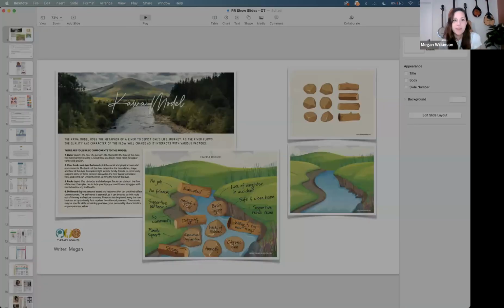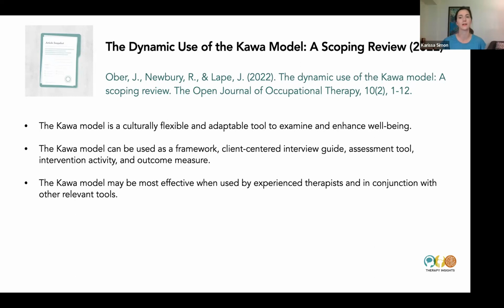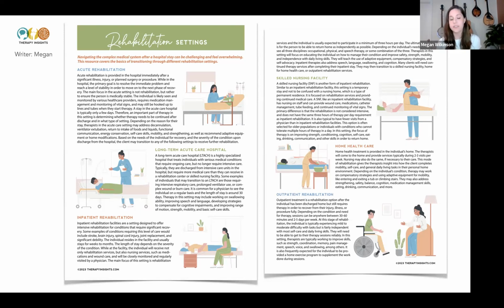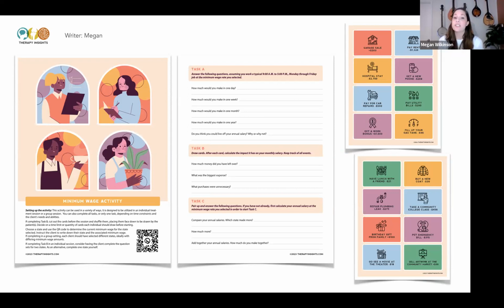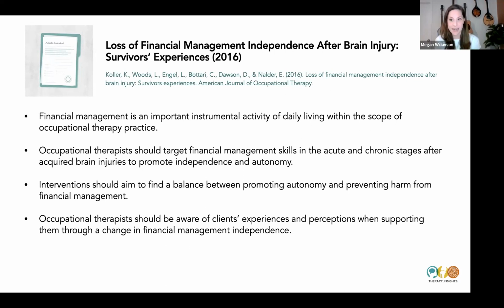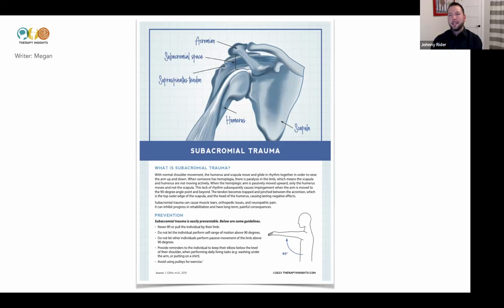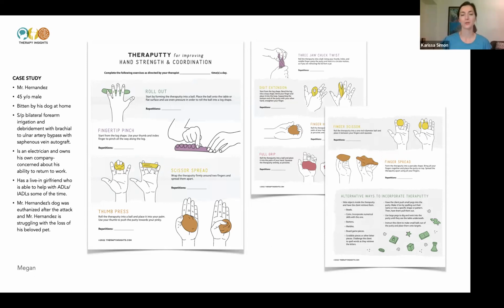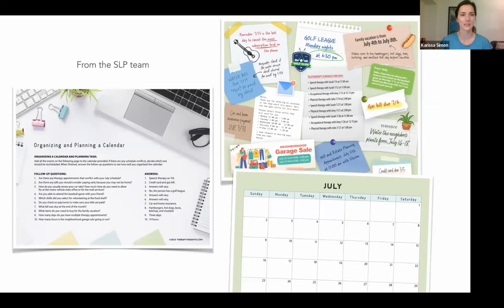04 - Kawa model, overstimulation and TBI, subacromial trauma, rehab settings, functional cog task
The Therapy Insights Resource Roadmap Show is a monthly talk show all about the new content we release every month- from therapy materials to eval tools to patient education handouts and more. Join us as we discuss how to use these resources and we discuss various approaches to clinical cases.

00:00 - Welcome
Welcome to episode 04 of the Resource Roadmap Show!

01:30 - Kawa Model
This therapy material uses the Kawa Model as an intervention in order to educate about the role of occupational therapy, and help with goal setting and motivation.

05:50 - The Dynamic Use of the Kawa Model: A Scoping Review (2022)

09:56 - Overstimulation After Brain Injury
This handout provides education on overstimulation after brain injury and how clients can cope with it.

15:16 - Rehabilitation Settings
This handout is intended for family members to improve their understanding of the roles and transitions between different rehab settings.

20:04 - Minimum Wage Activity
This activity addresses money management and reasoning skills with an emphasis on real-world challenges.

26:00 - Loss of Financial Management Independence After Brain Injury: Survivors’ Experiences (2016)

34:09 - Subacromial Trauma
This handout covers the risks of causing subacromial trauma in clients with hemiplegia and is intended for use with family and staff members.

39:26 - Case Study
Mr. Hernandez is a 45 y/o male who was bitten by his dog at home and is now status post bilateral forearm irrigation and debridement with brachial to ulnar artery bypass with saphenous vein autograft. During his acute stay occupational therapy was consulted to address new weakness in his hands  and forearms post surgery along with sensory changes. Mr. Hernandez is an electrician and owns his own company. He is concerned about his ability to return to work. He has a live-in girlfriend who is able to help with ADLs/IADLs some of the time. Additionally, per the social work notes, Mr. Hernandez’s dog was euthanized after the attack and Mr. Hernandez is struggling with the loss of his beloved pet.

40:35 - Scar Massage as a Home Program
This document is meant to be given to patients who have had a recent operation or trauma that resulted in a linear incision or laceration. The document outlines manual massage techniques from a patient perspective.

41:55 - Hand and Forearm Sensory Screening Form
Hand and forearm sensory screening form. This resource will provide clinicians with a visual form to easily document sensory impairments and can be used to demonstrate impairments to patients and caregivers.

43:59 - Theraputty for Improving Hand Strength and Coordination
This occupational therapy printable handout has visuals and instructions for using theraputty to improve hand/grip strength and coordination skills.